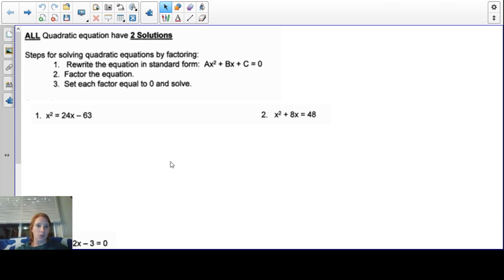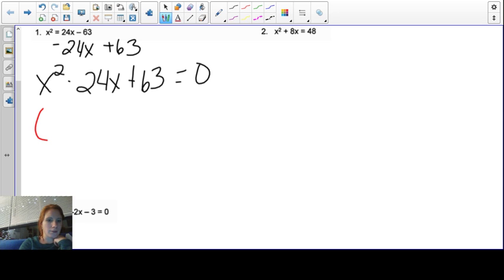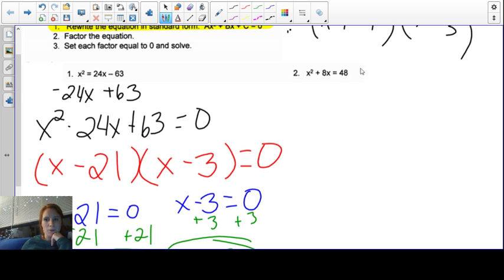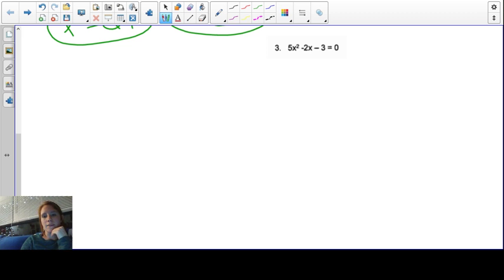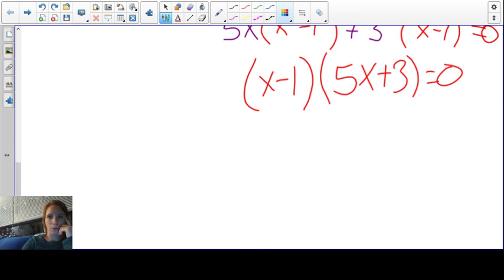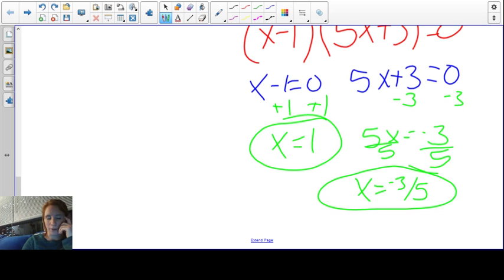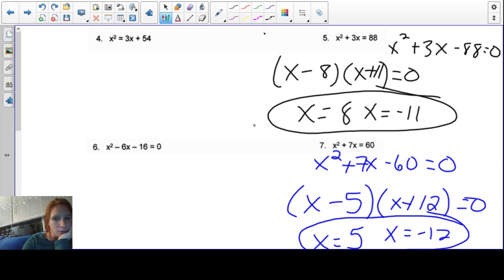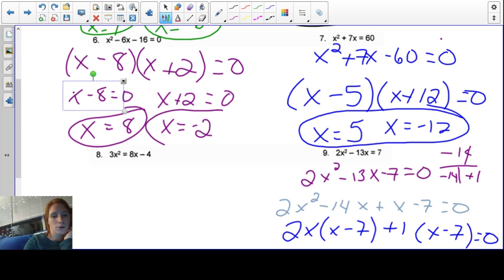Solving by Factoring